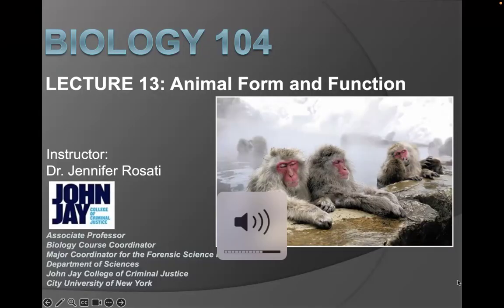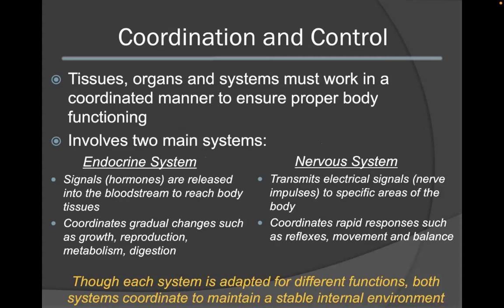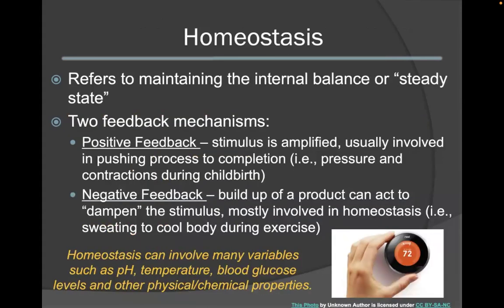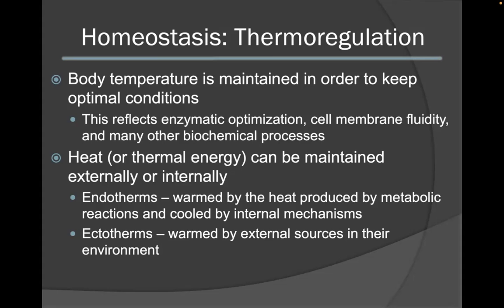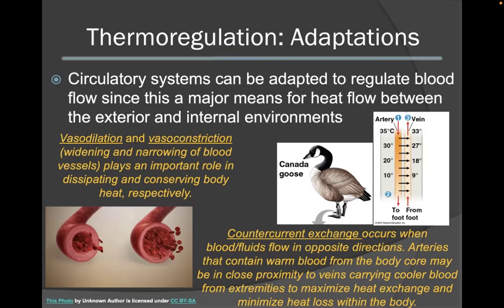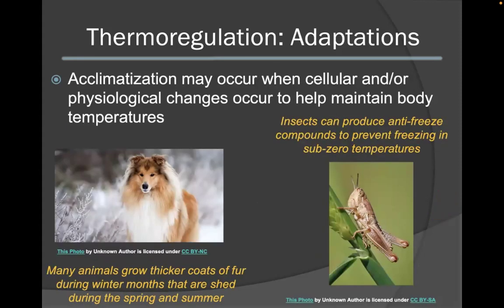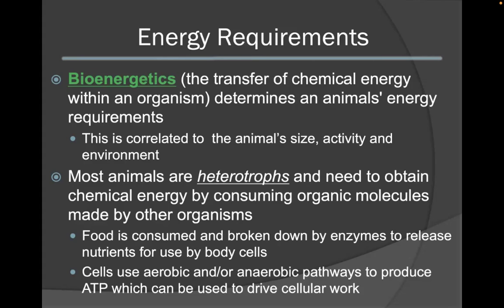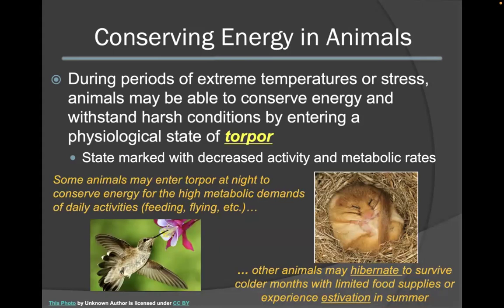BIO104 Lecture 13 Part 2: Animal Form and Function (Muscle and Nervous Tissues)